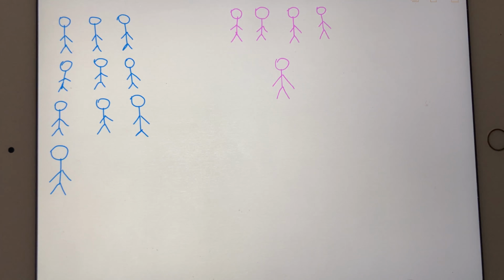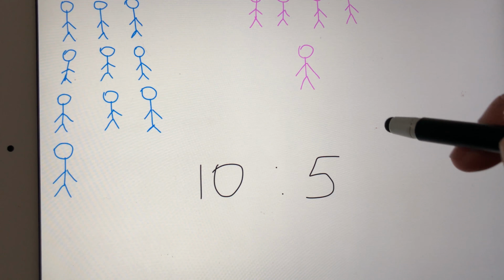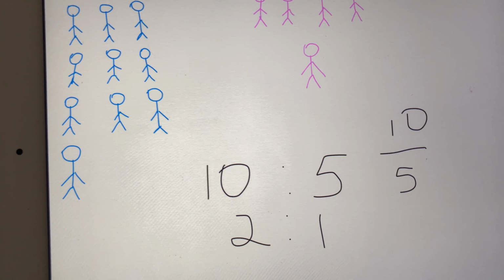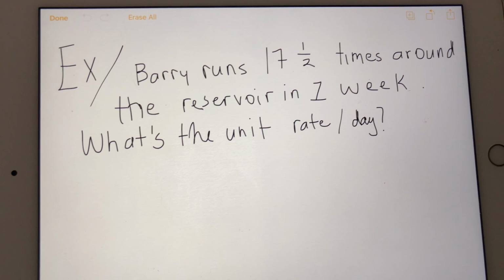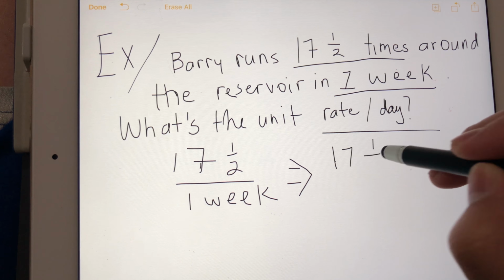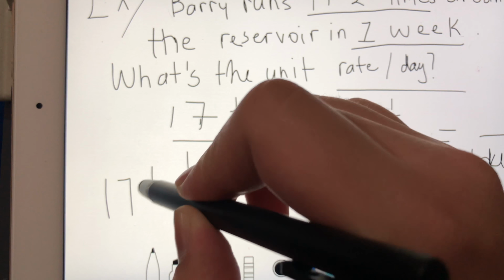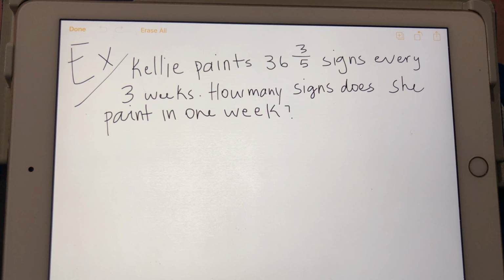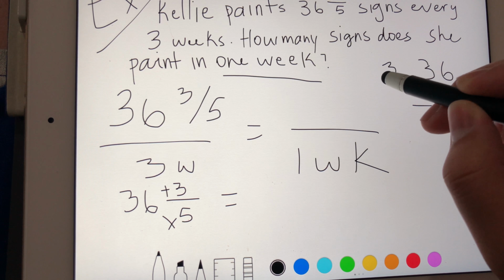Ratios and Proportions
Hello All!
Sorry for a long time till this upload. I have been really busy and am looking to post at least twice a week from now! This video is about ratios and proportional relationships.